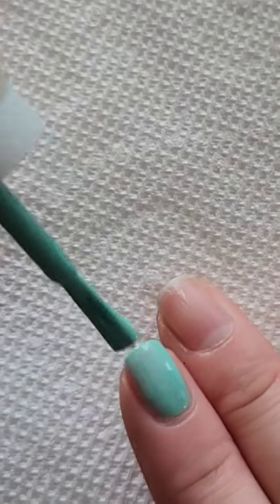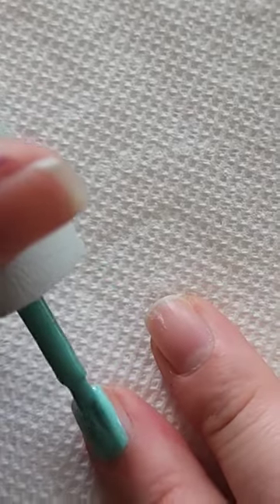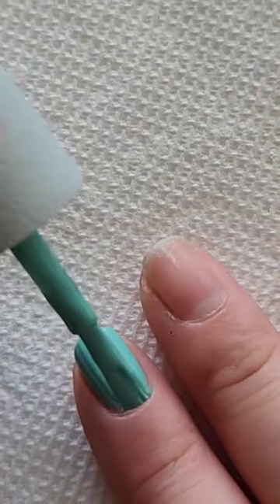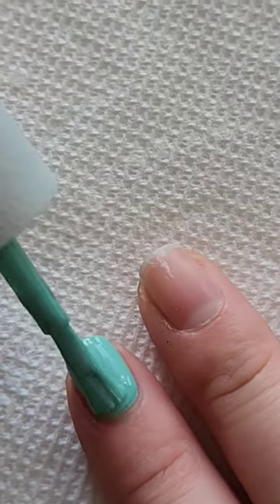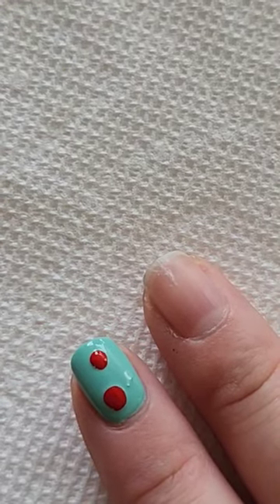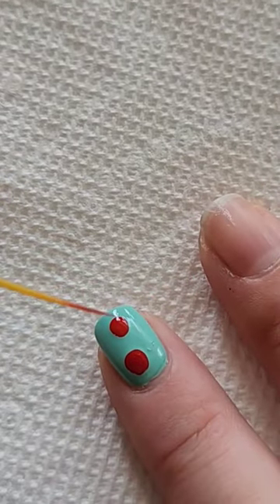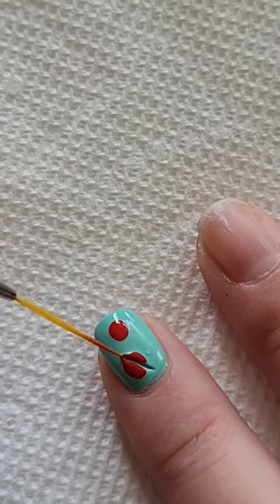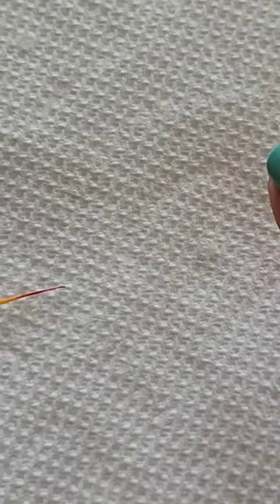Easy Drag Hearts for Shorter nails!